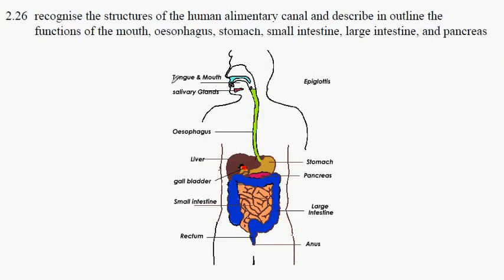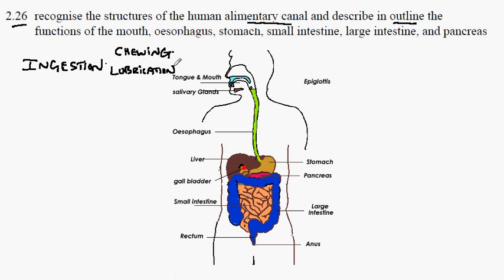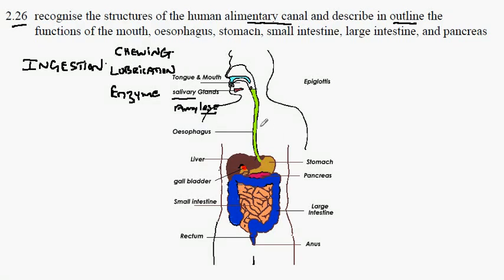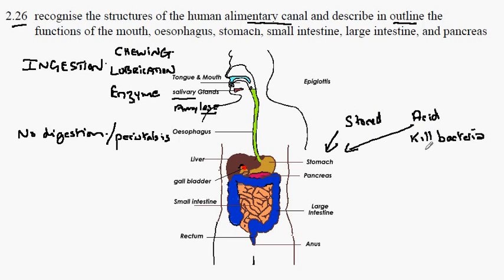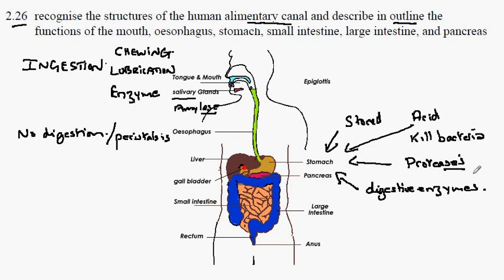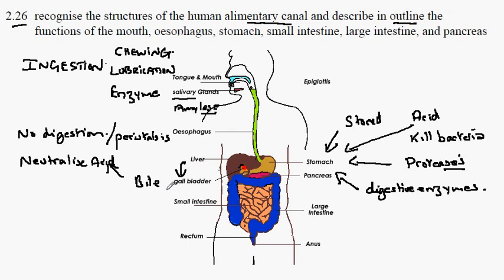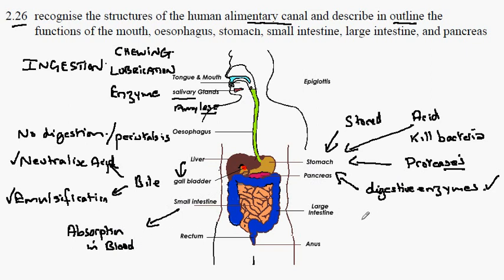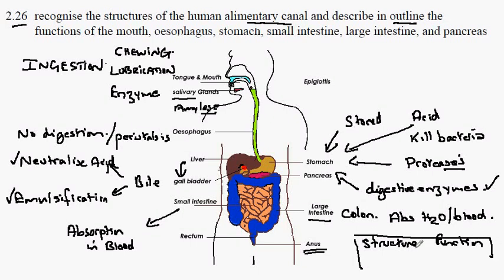2.26 The human alimentary canal